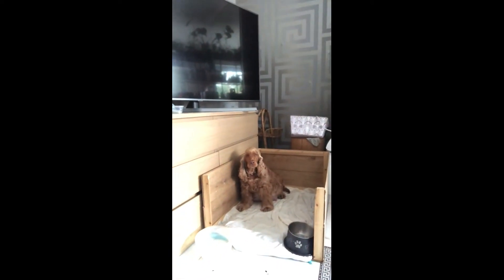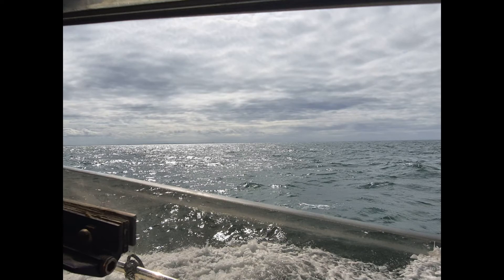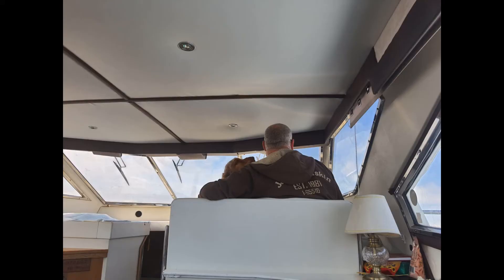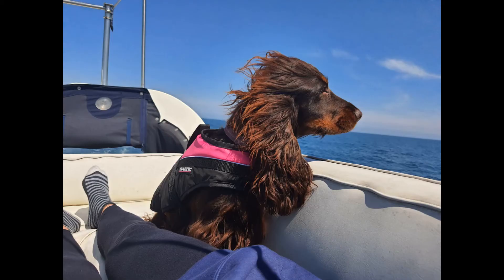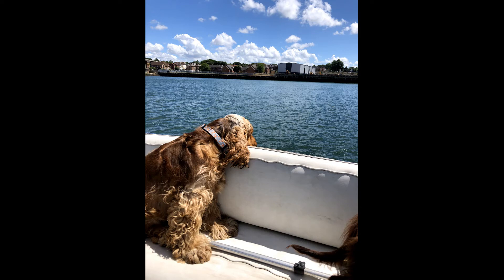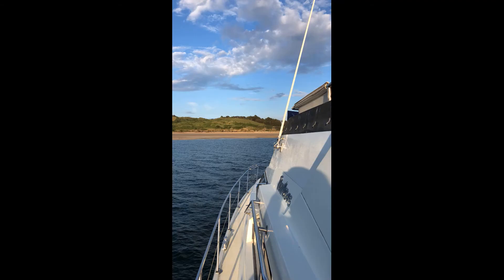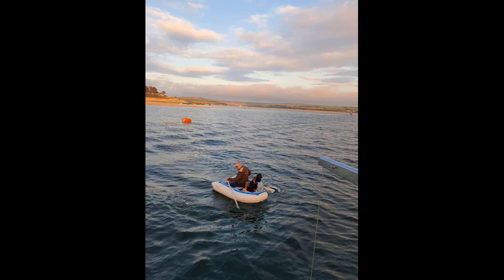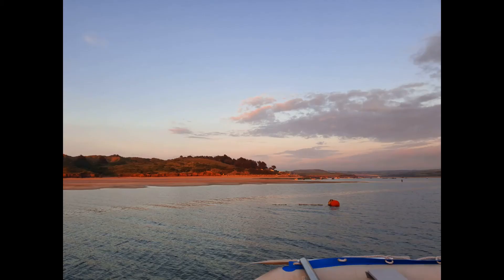Dreamfinder - From Southampton to Fleetwood Part 2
In this video we journey from Falmouth to Padstow having stopped for fuel.

We’re a small channel and mainly do this for fun however If you enjoy our content and feel you would like to support the making of our videos, to “BUY US A COFFEE” please use the link below and we will give you a shout out in future vlogs.

OR

Our gear:
Our main camera
Main Lens
Go Pro